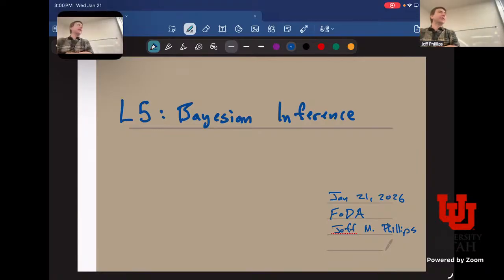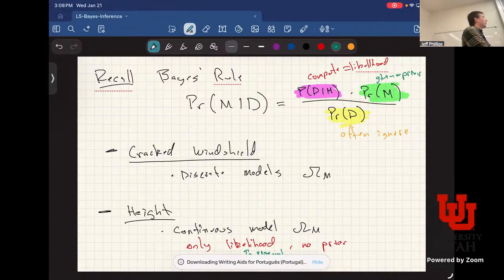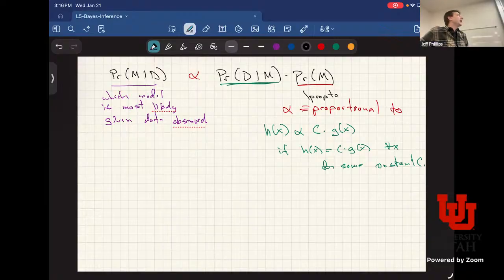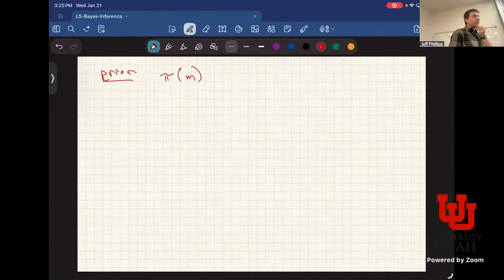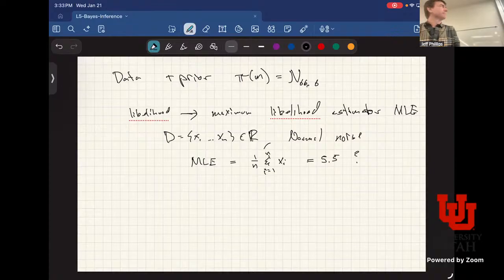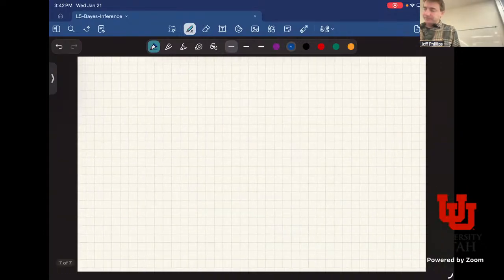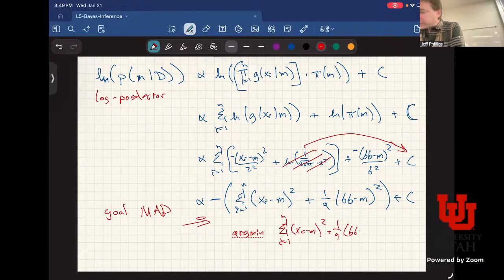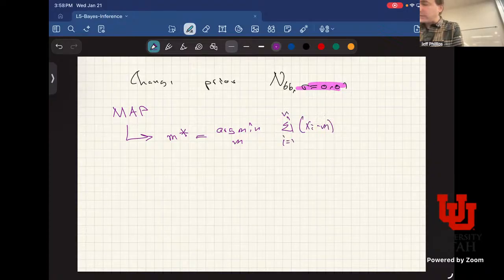UofU | Foundations of Data Analysis | Spring 2026 | L5: Bayesian Inference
Derived MAP estimate (continuous likelihood * prior) for case of normal prior and normal error for each data observation, in 1-dimension.  Show that log-posterior is weighted average of data and prior.